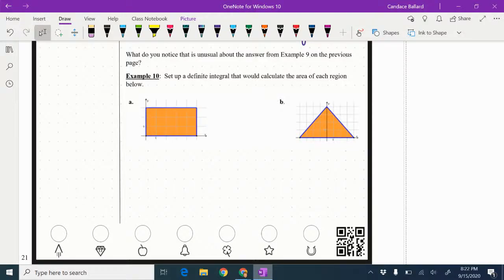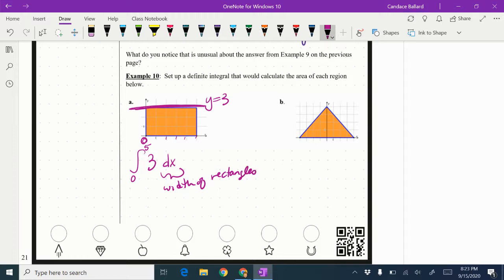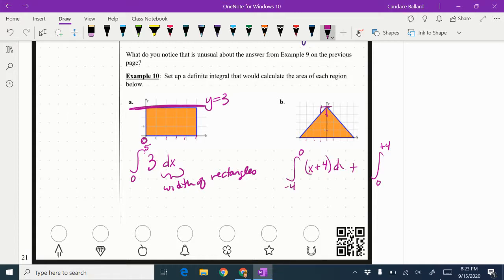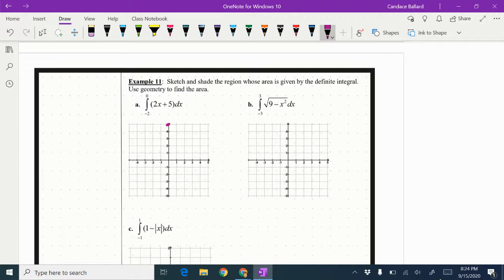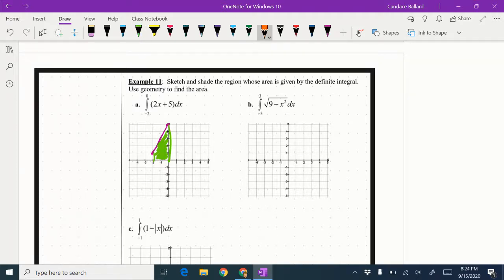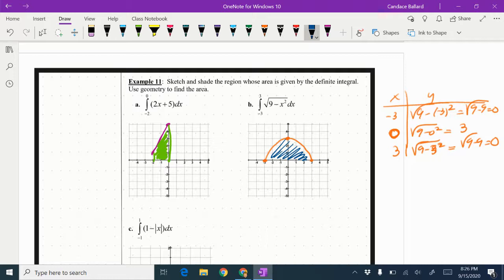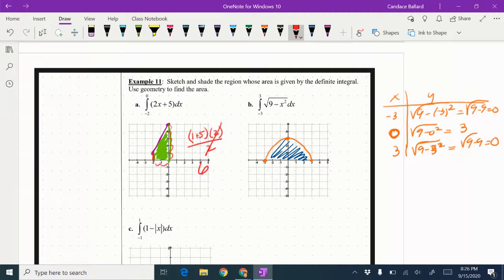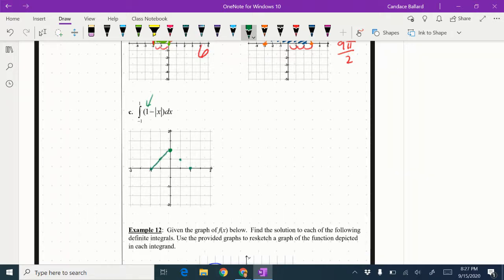BC Topic 6.3 Examples 10-11